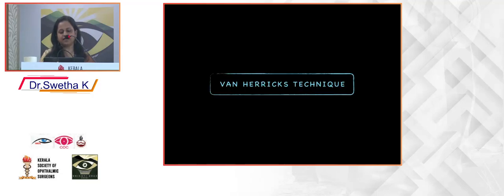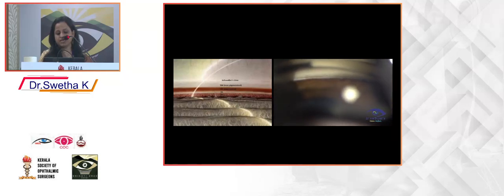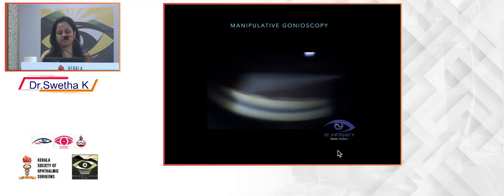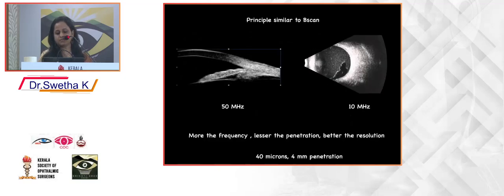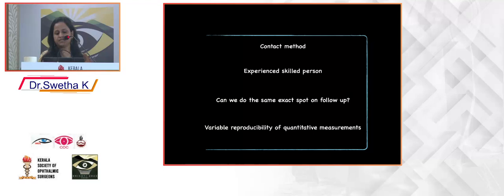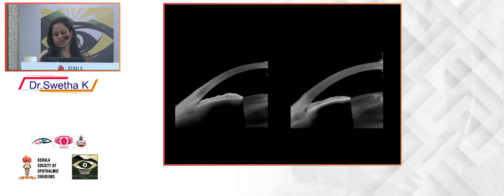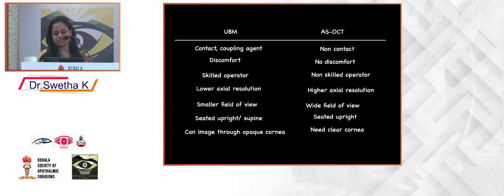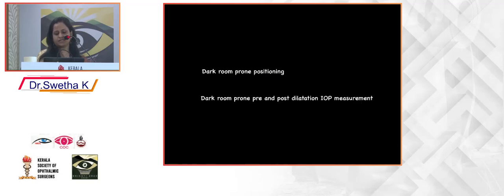KSOS2024 IC96 T2 Dr Swetha KDiagnostics aiding PACG diagnosis an overview